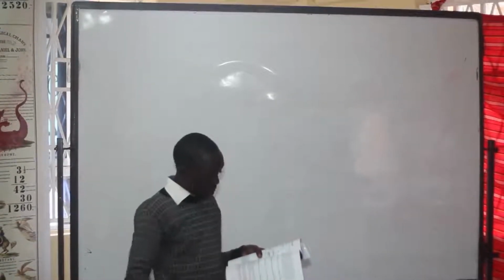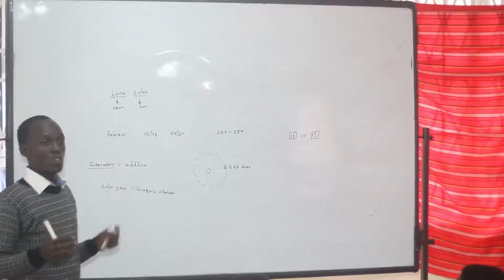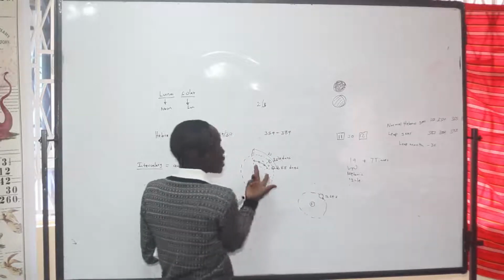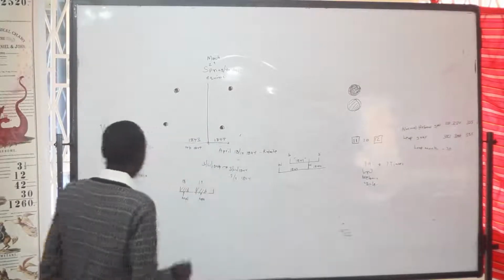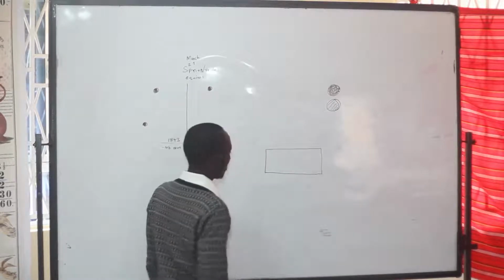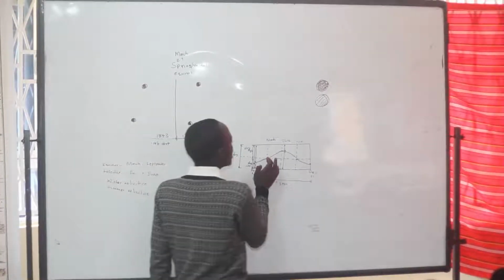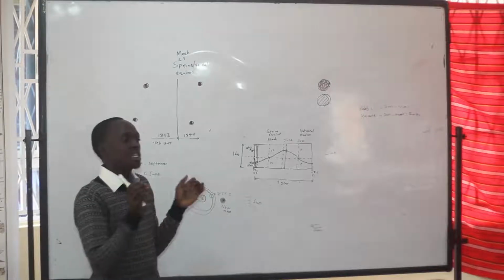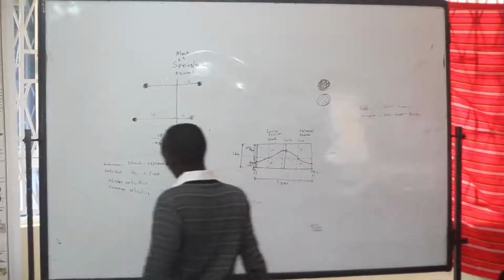Ezra 7 9 19 08 2018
Here is  the link to the  Presenter's notes for the Fourth Shall Be Far Richer-Kisii Prophecy School